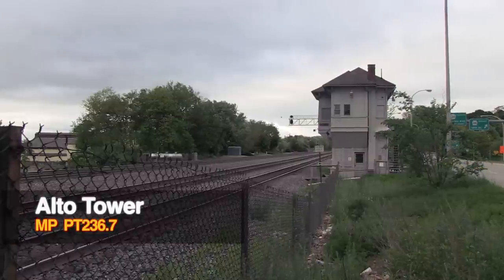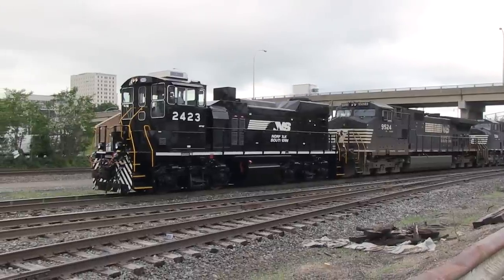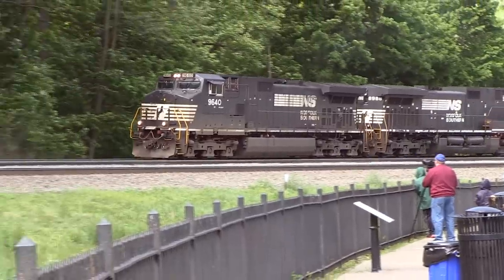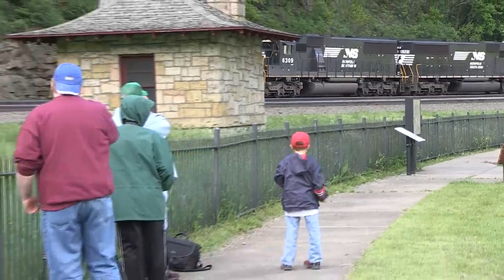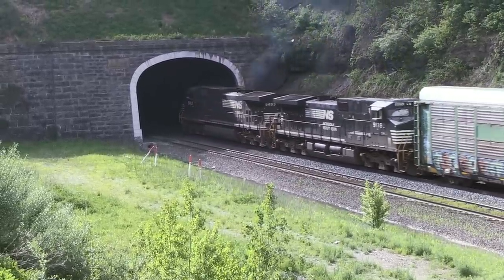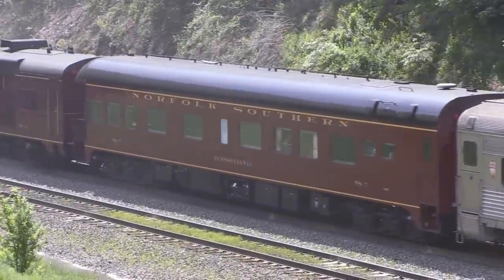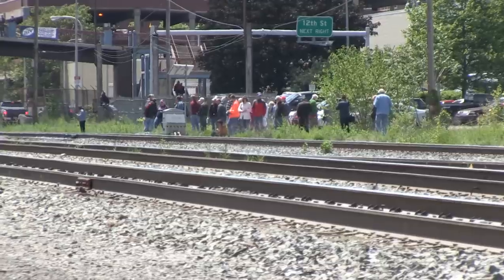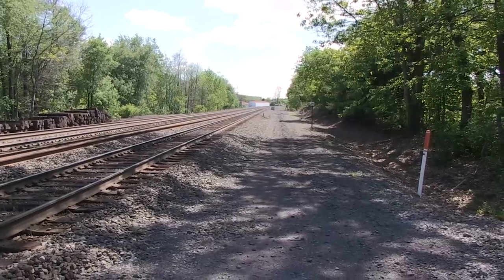NKP 765 Steam Weekend in Altoona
Lizz and I made a trip to Pennsylvania to see the Fort Wayne Historical Society's NKP765 in action. We toured Altoona, Horseshoe Curve and Gallitzin as well.